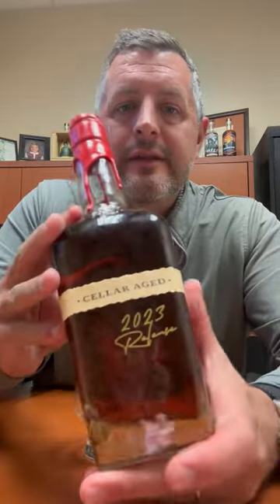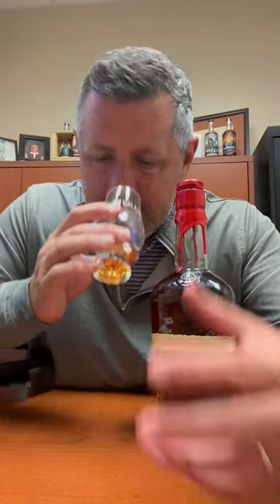Maker's Mark Cellar Aged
When Maker's Mark BLASTED a cave into the side of a bucolic Kentcuky hillside on their property in 2016 we all knew something special was about to START, and now with the release of "Cellar Age" we have the finished results of that building. Maker's ALWAYS said that anything aged over approximately 6 years got too bitter and oaky, but with the advent of the much cooler (47 degrees) cave, they were able to slow down the ageing, allowing for deepening flavor without necessarily the bitterness of the oak. The 2023 release is a blend of 12yr old barrels and 11 year old barrels. They started life as regular Maker's Mark, a 70% corn, 16% wheat, 14% malted barley mash entered into the barrel at 110 proof. On the nose, a load of piney oak with maple syrup, dark fruit, and molasses. On the palate, bold but measured oak, as if Weller 12 and Weller Full proof had a love child! Softens with ice and regains some creamy, sweeter flavors. Mouth coating, extra aged wheater that's maybe the perfect LAST drink of the night!